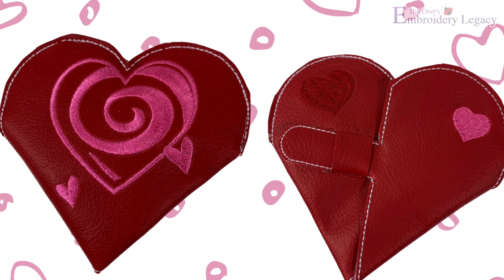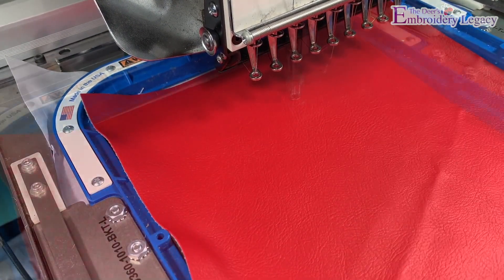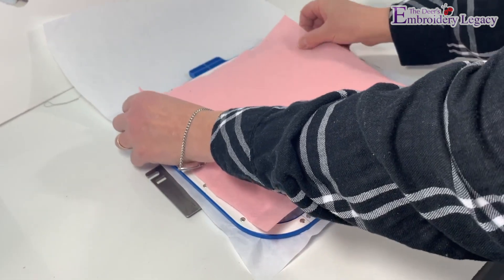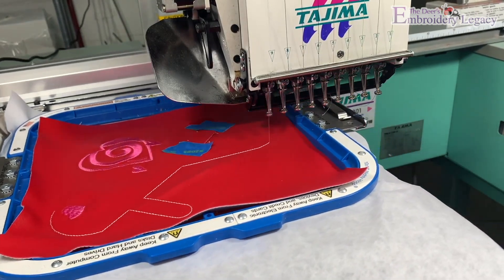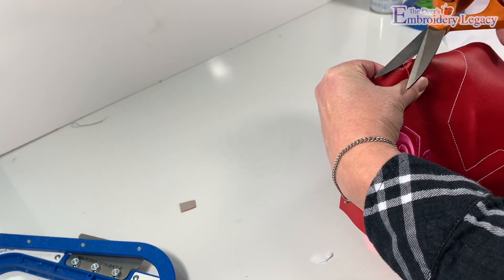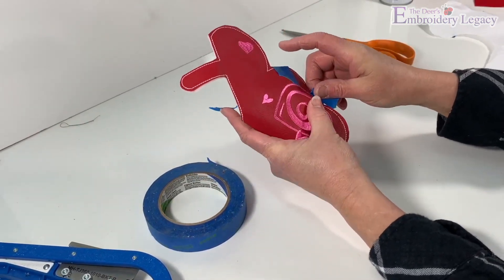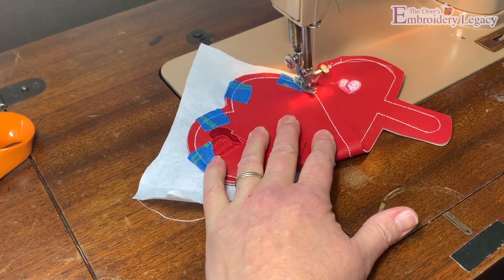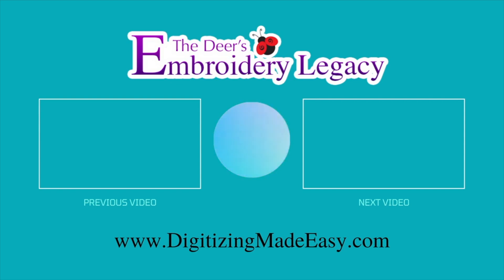Folded Heart Pouch - Easy Machine Embroidery Project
Who’s in the mood for a Valentine’s Day project that makes a great quick and easy gift?

Join James & Christine in this tutorial, where they'll show you step-by-step how to create your own personalized embroidered heart pouch. This Valentine's Day project can be filled with chocolate, coins, movie tickets, or “I love you because notes” and is made with love and lasts longer than roses or chocolate!

Be sure to download your free Embroidery Legacy Design Kit (you get 5 of our fan-favorite embroidery designs!):